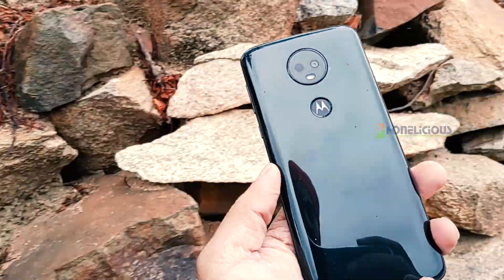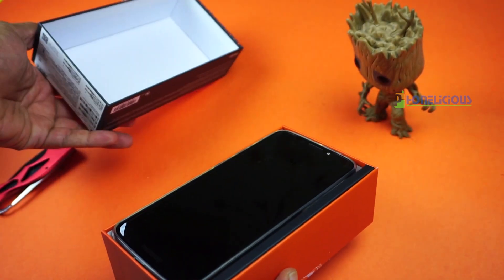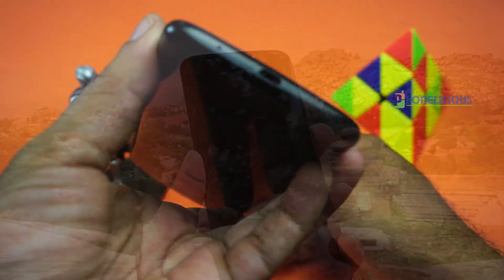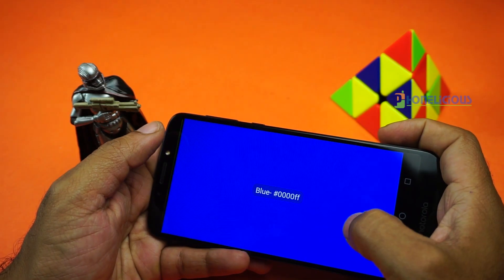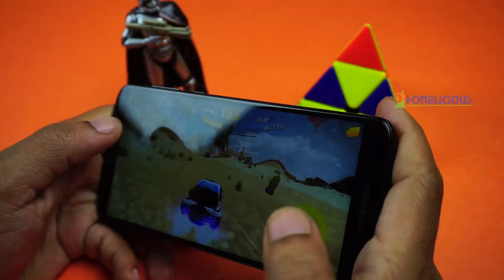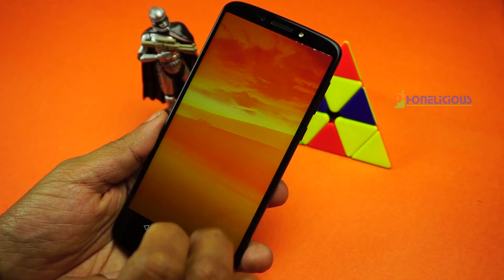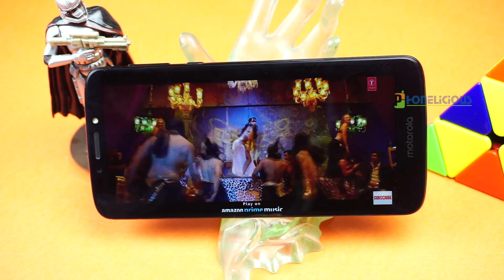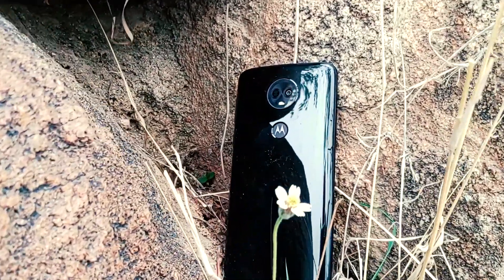Moto E5 Plus with 5000 mAh battery - Should you buy it?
Moto E5 Plus Price in India - Rs 11999
2 mistakes in video. please excuse the confusion.
10w charger not 15w charger
Snapdragon 430, not Snapdragon 435!